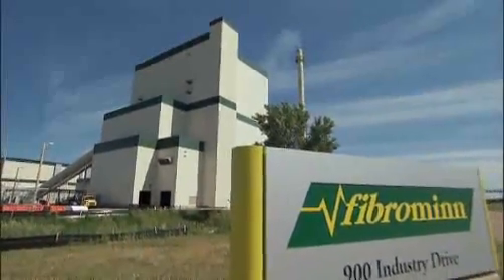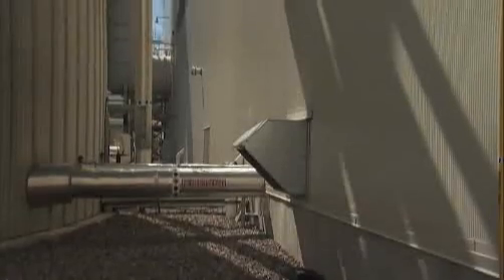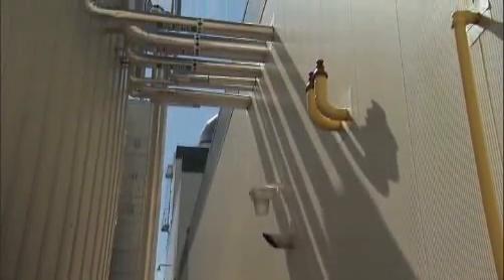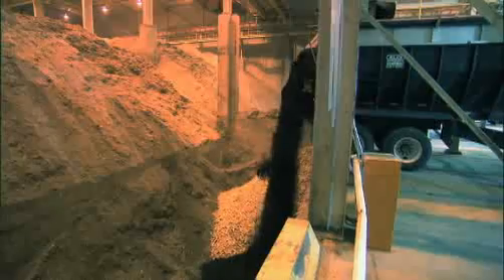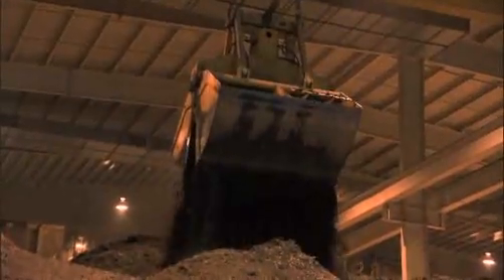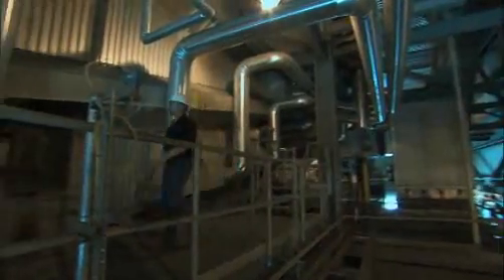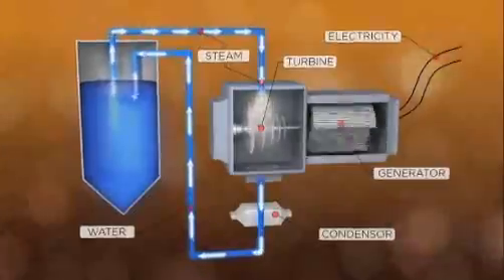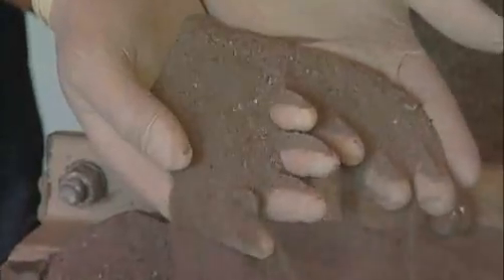HowStuffWorks Show: Episode 2: Energy From Turkeys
The turkey industry produces over 1,7 million tons of turkey litter every year. In addition to fertilizer, this can now be used as an alternative energy source. Learn more on Discovery Channel's "HowStuffWorks" show.